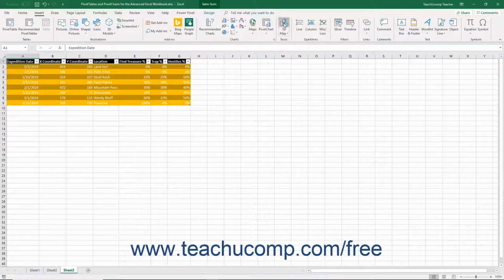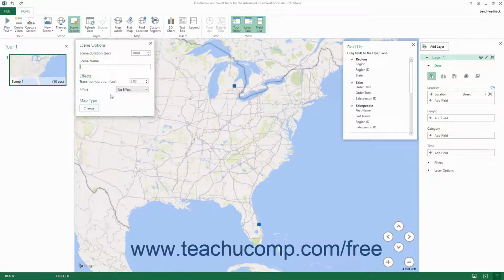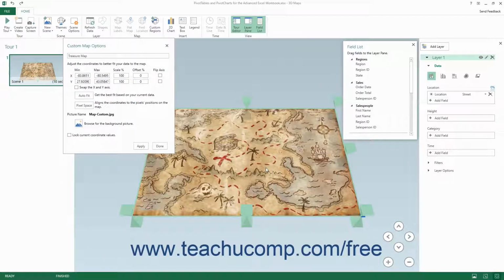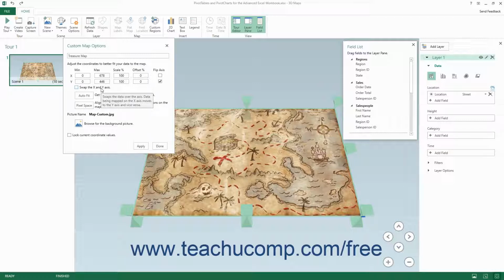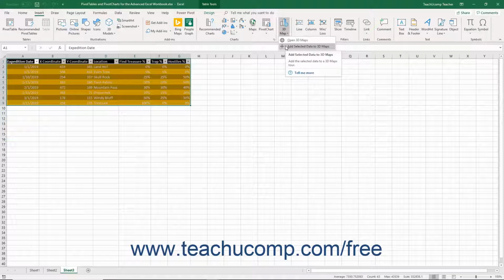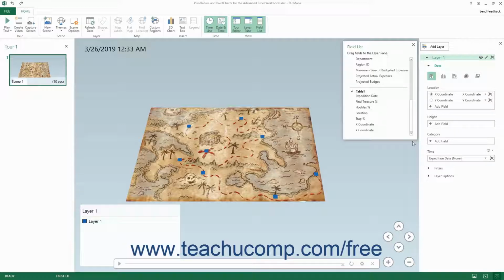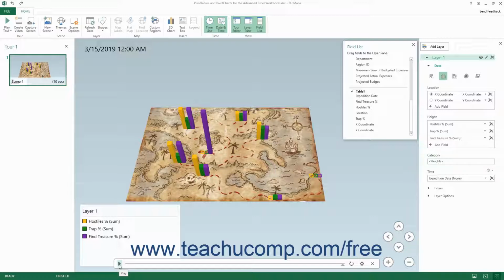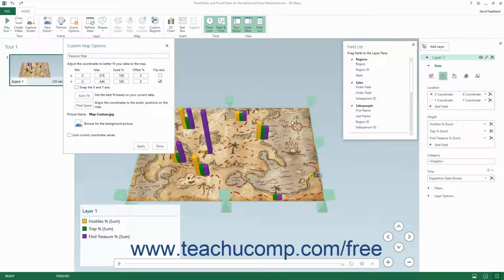Excel 2019 & 365 Tutorial Custom 3D Maps Microsoft Training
FREE Course! Learn about Custom 3D Maps in Microsoft Excel A clip from Mastering Excel Made Easy v. 2019 & 365. - the most comprehensive Excel tutorial available. Visit us today!